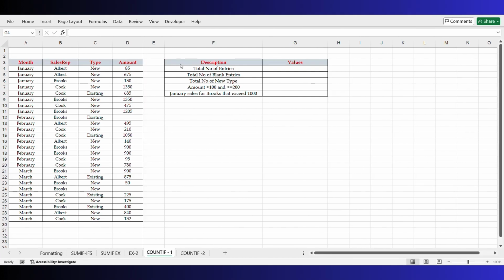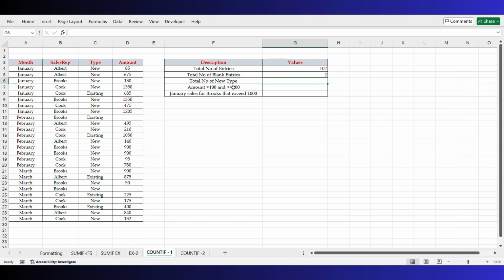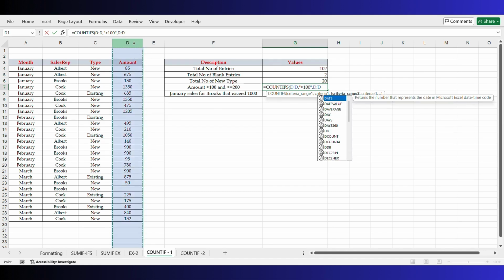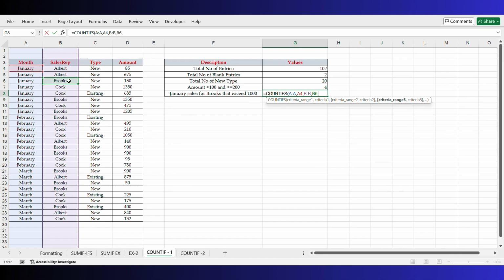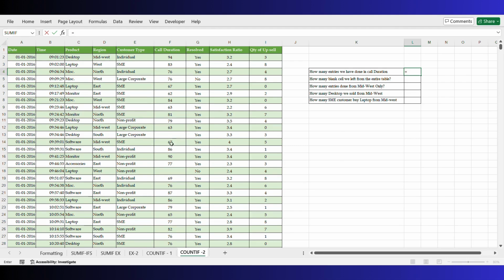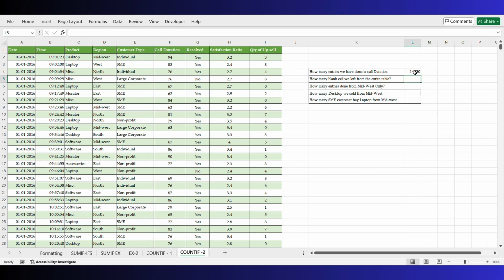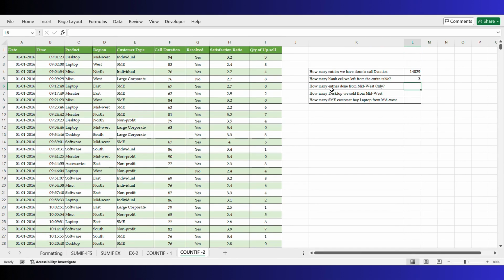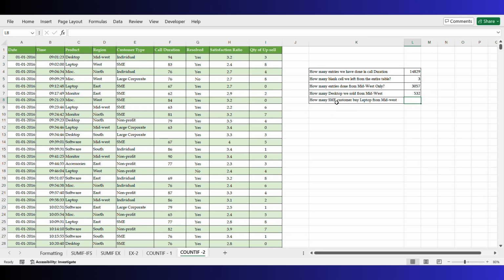Master COUNT, COUNTA, COUNTIF, COUNTIFS & COUNTBLANK in Excel | Advanced Data Counting Made Easy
"Want to become an Excel pro? 🚀 Learn the essential COUNT functions in Excel that will save you time and enhance your data analysis skills!

In this tutorial, we cover:
✔ COUNT: Count numbers in a range.
✔ COUNTA: Count all non-empty cells.
✔ COUNTIF: Count based on a single condition.
✔ COUNTIFS: Count with multiple conditions.
✔ COUNTBLANK: Identify and count empty cells.

Discover practical examples and real-world use cases to supercharge your productivity. Whether you're working in finance, data analytics, or general reporting, these functions are a must-know.